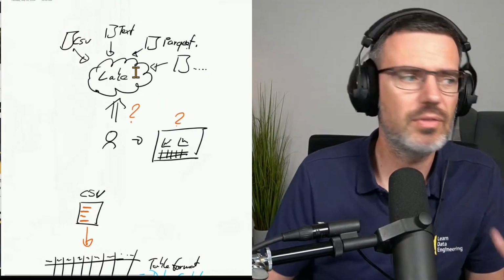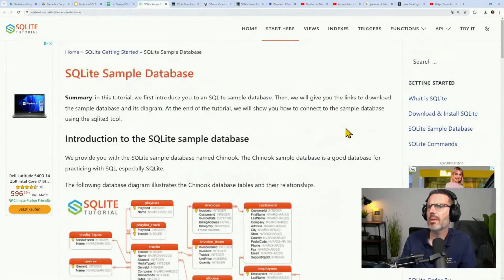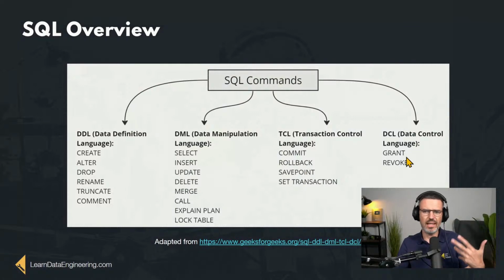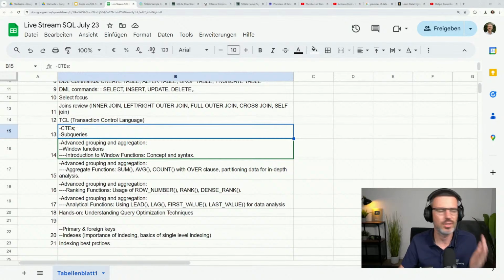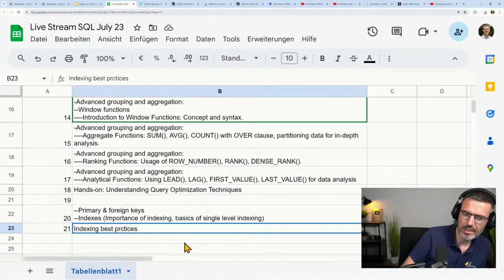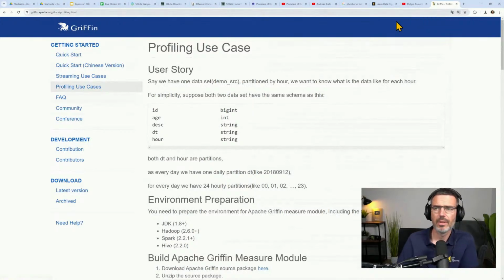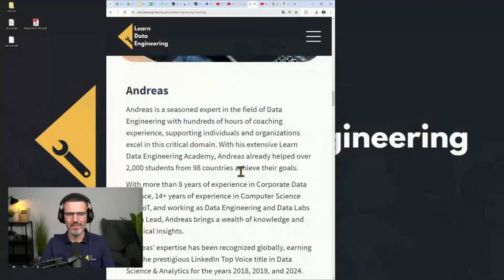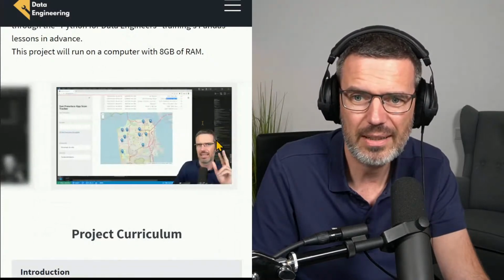Data Engineering Hangout: SQL for Data Engineers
Livestream every Tuesday & Thursday 4pm CEST / 10am EST

Hey there! I'm Andreas Kretz, your guide to the world of Data Engineering and founder of the Learn Data Engineering Academy.

On this channel, I break down complex concepts and share insights from my day-to-day work. Tune in for livestreams where I chat with data experts, dive into workshops, and get hands-on with the latest tools and platforms like AWS, GCP, Apache Spark, dbt, Snowflake, Python, Databricks, Apache Airflow, and more. I also do reviews and reactions to various tools and architectures, giving you an inside look at what's hot in the data world.

I also feature "Hero Talks" with guest Data Engineers discussing their journeys, job insights, and more.

►Data Engineering SKILLS & TOOLS GUIDE:
-Get insight into skills and tools engineers use to build platforms & pipelines. Including example projects you can start with today!

►LEARN MORE ABOUT DATA ENGINEERING:
-Check out my free 100+ page data engineering cookbook on GitHub